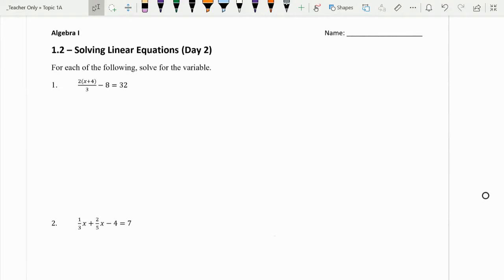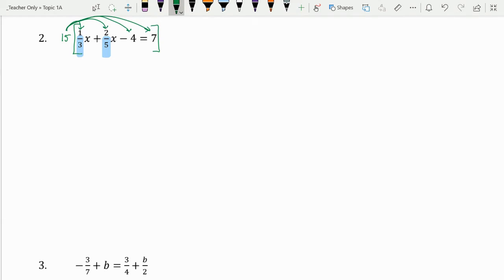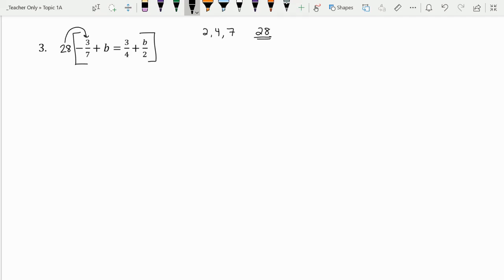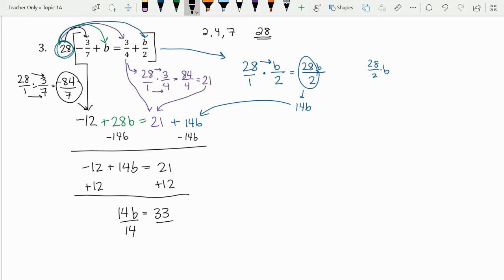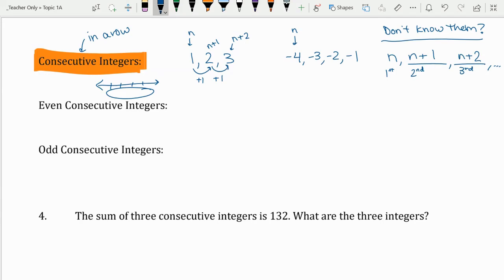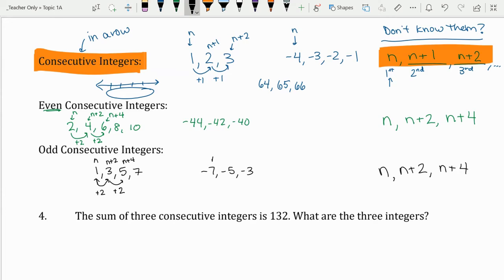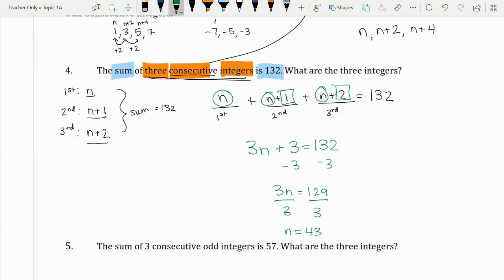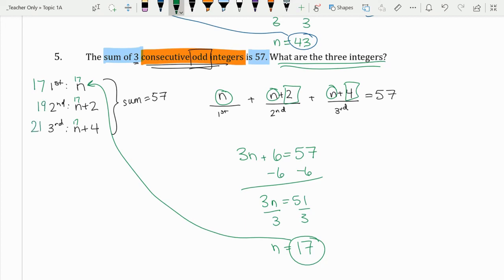1.2 Solving Linear Equations